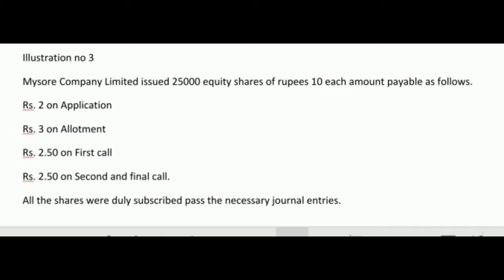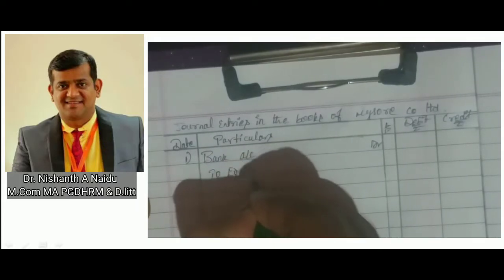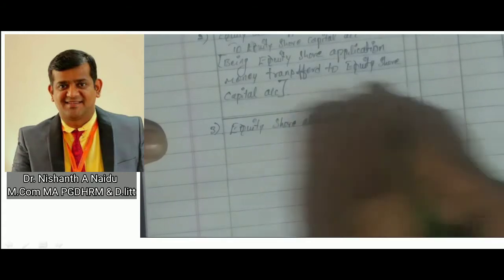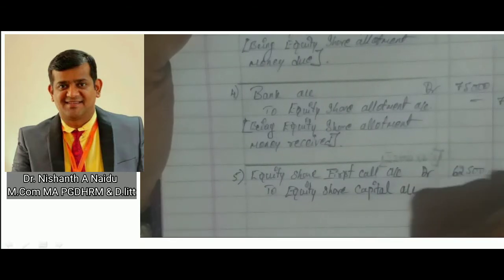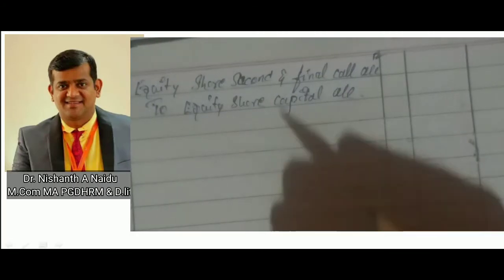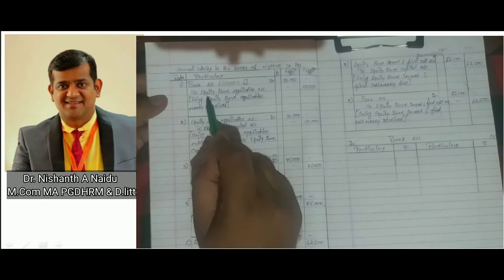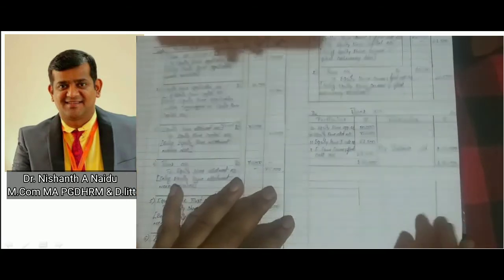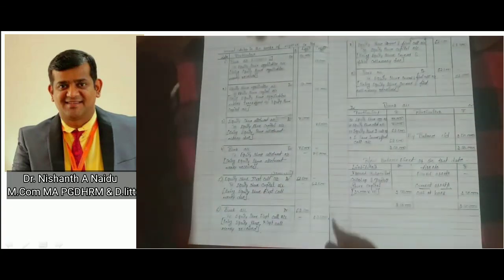Illustration no 3 Issue of Shares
Issue of shares Problem and Solution Journal entries Corporate Accounting 1